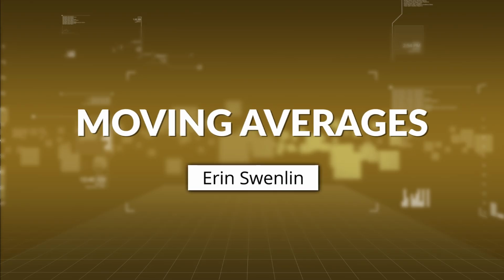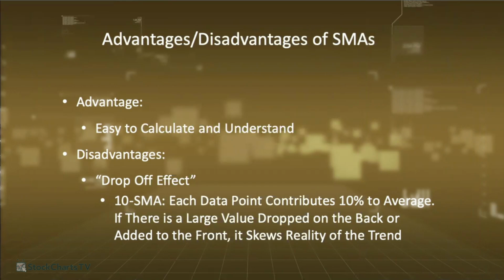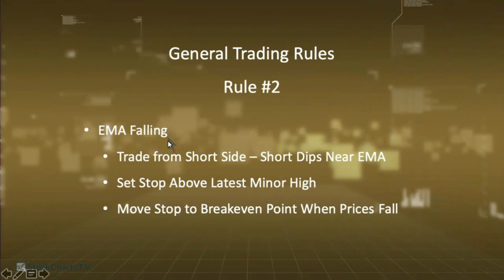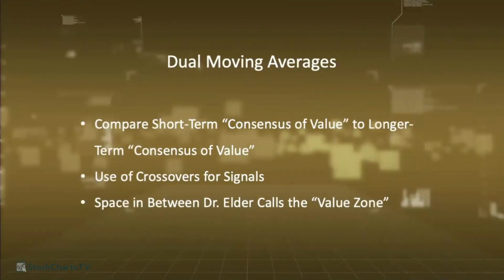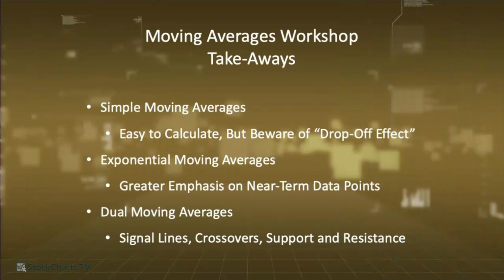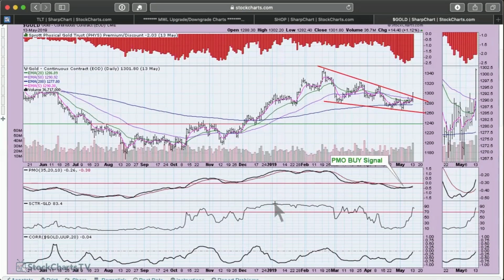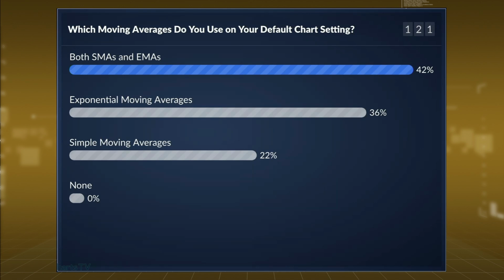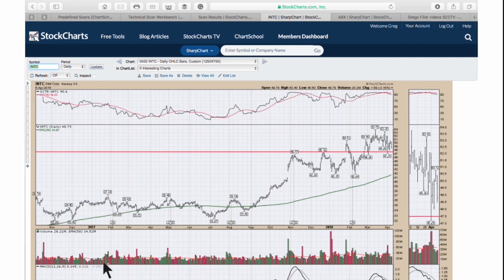Moving Averages | Erin Swenlin (05.14.19)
From the 2019 archives, in this workshop, Erin covers moving averages including the history behind them, the three major types of moving averages, general trading rules, and DecisionPoint trend models.